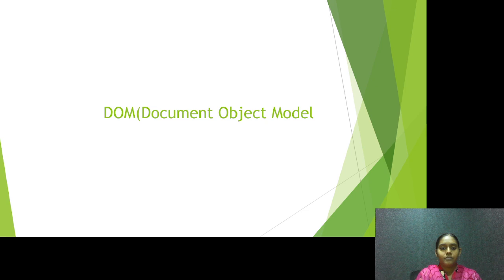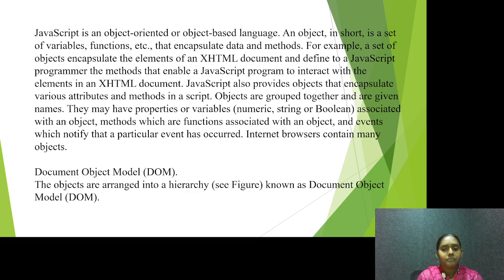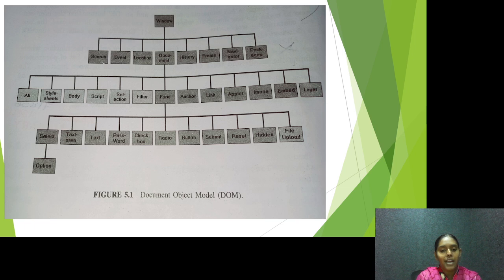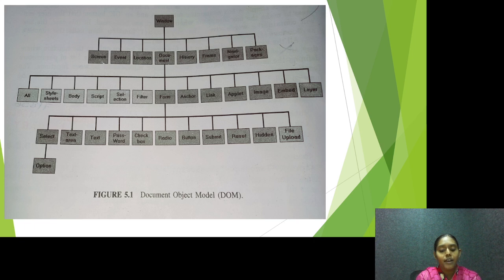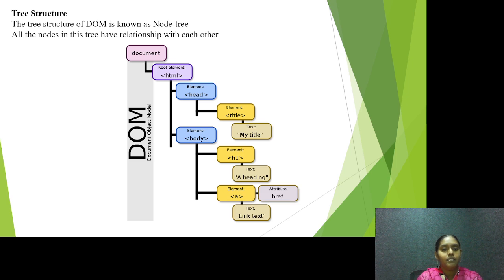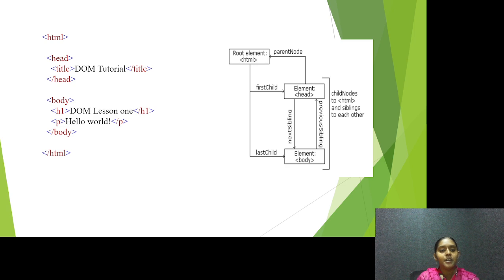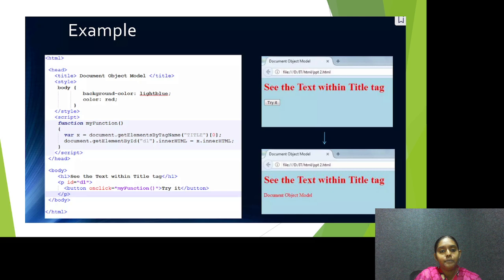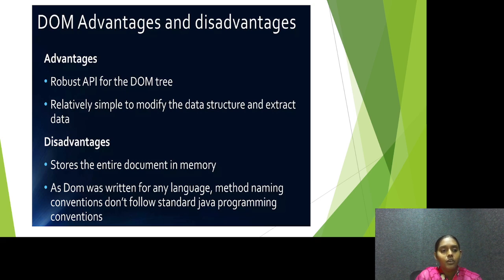Document Object Model